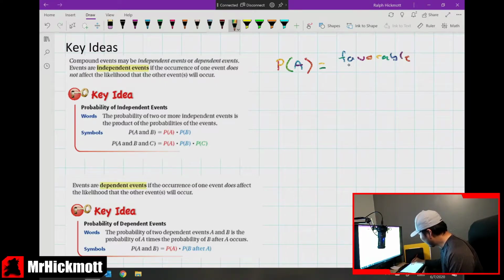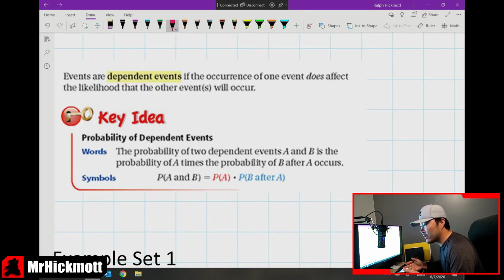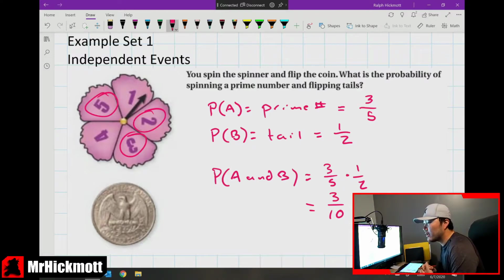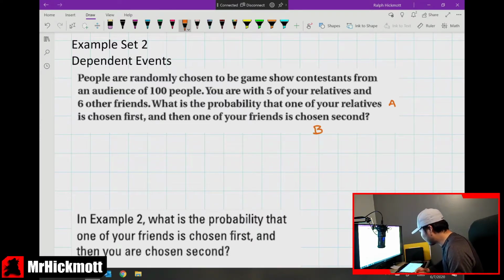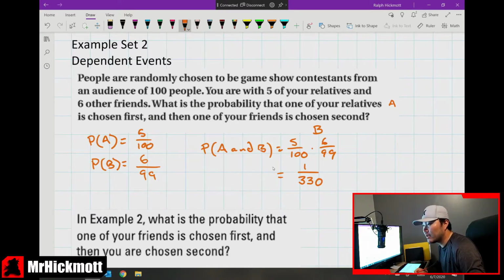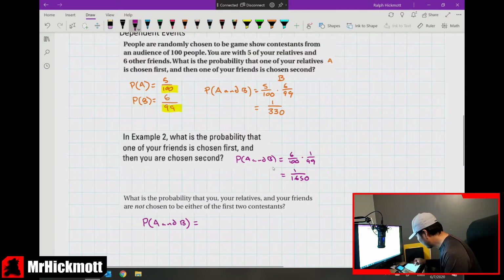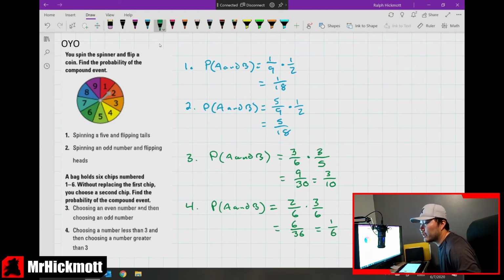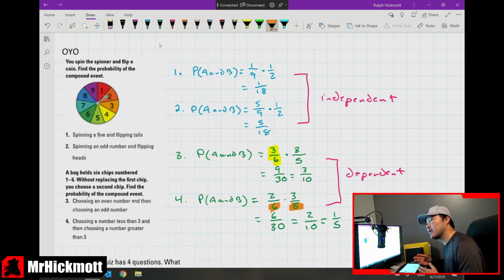10 5 Lesson Examples & OYO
Big Ideas Math Red
10.5 Lesson Examples & OYO
Objectives:
-Calculate the Probability of Independent & Dependent Events